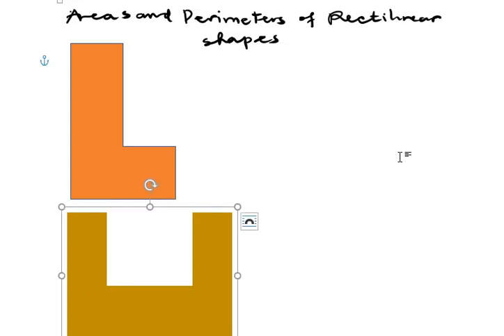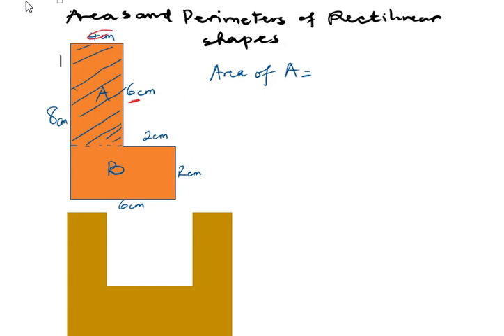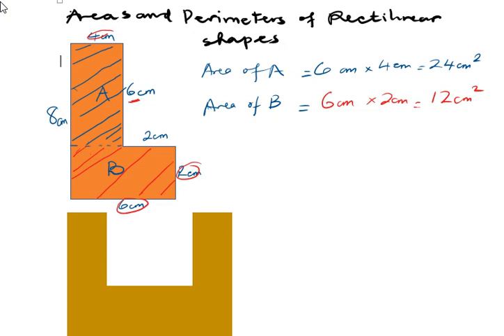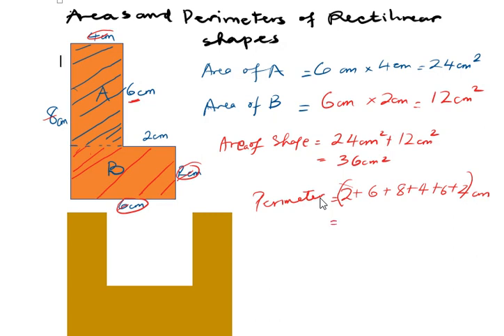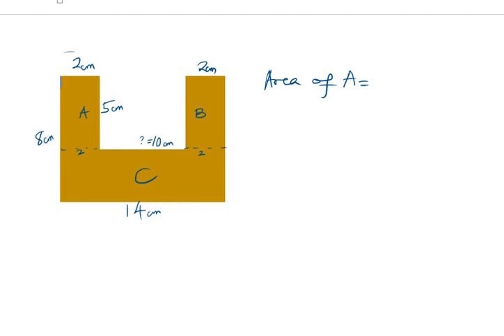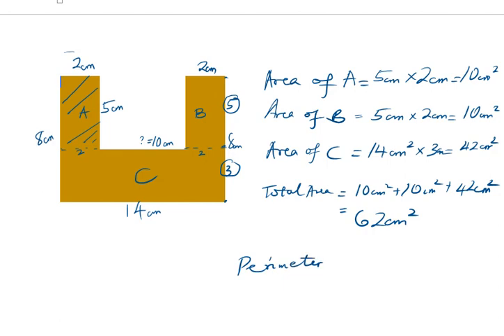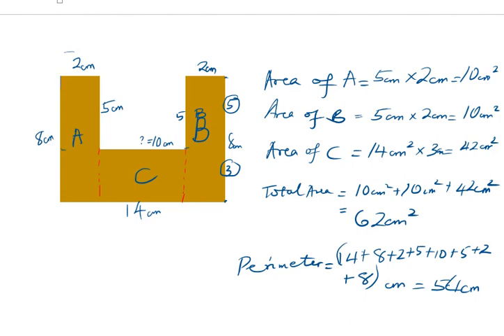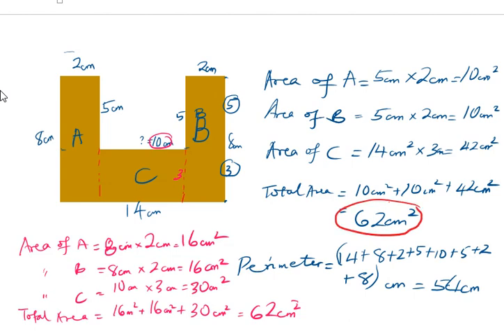Areas and Perimeters 2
Calculate areas of compound shapes